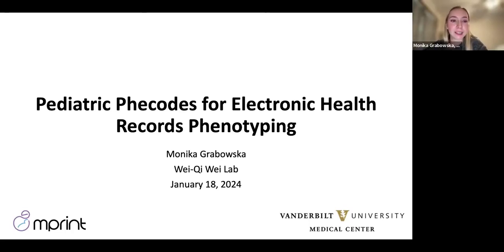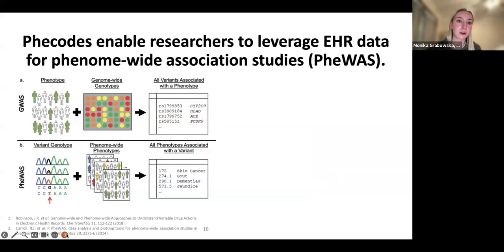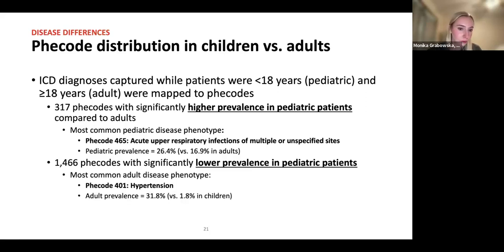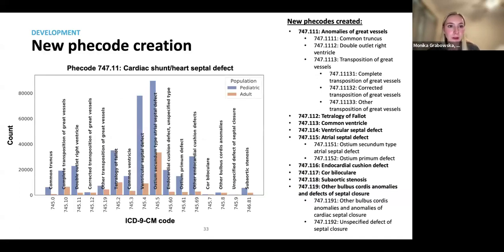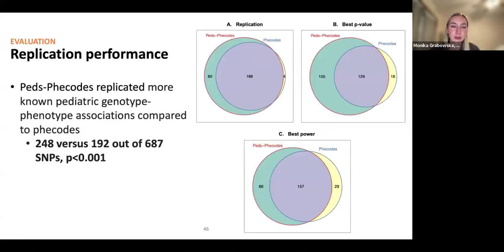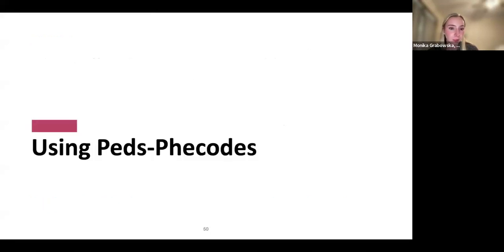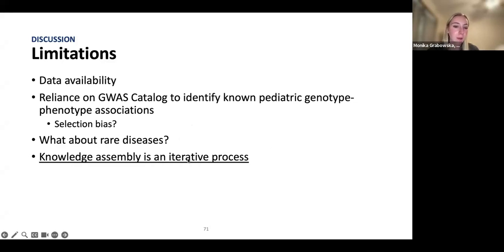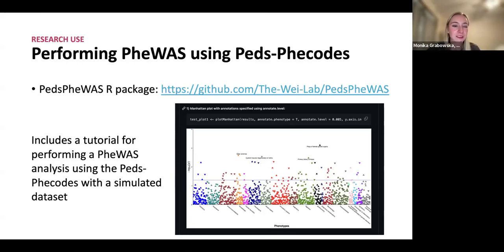The MPRINT Webinar Series: Pediatric Phecodes for Electronic Health Records Phenotyping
The MPRINT Webinar Series: 1/18/2024

Pediatric Phecodes for Electronic Health Records Phenotyping
Monika Grabowska, MS
MD/PhD candidate
Vanderbilt University School of Medicine